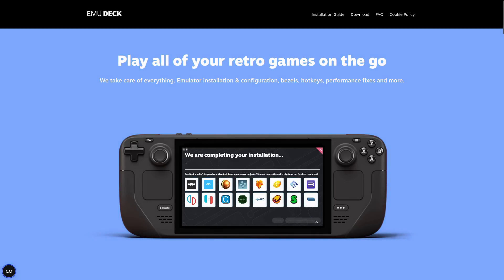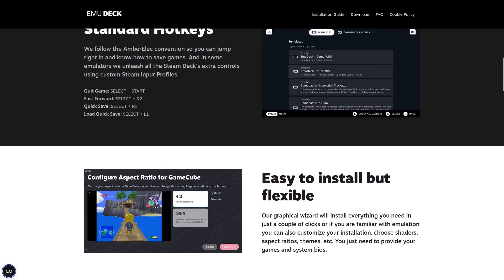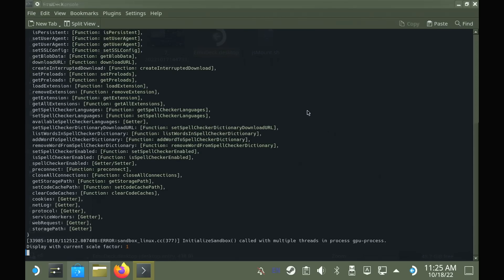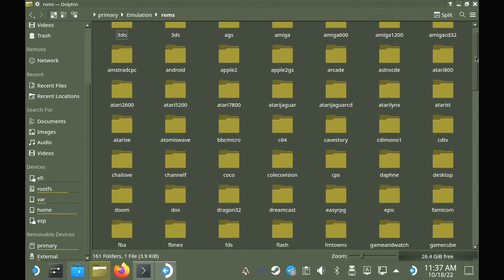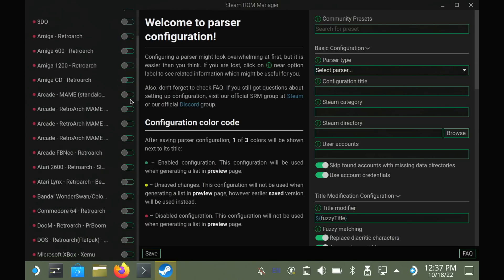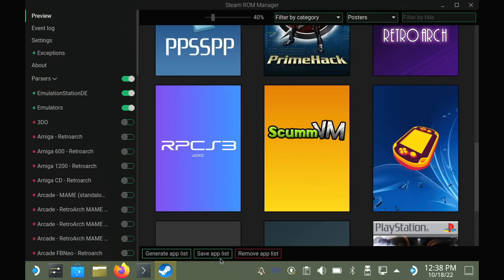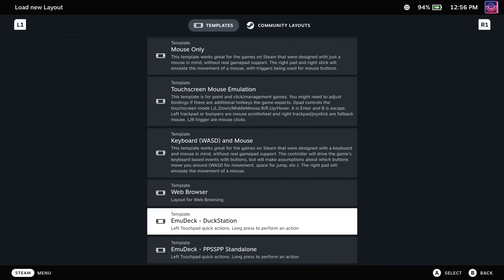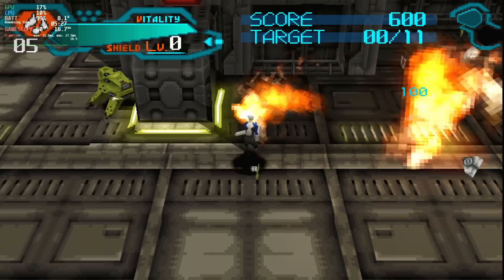EmuDeck 2.0 makes Steam Deck emulation SUPER EASY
After giving EmuDeck on the SteamDeck a test-run, I am sold from the 2.0 update on how easy it makes Emulation!